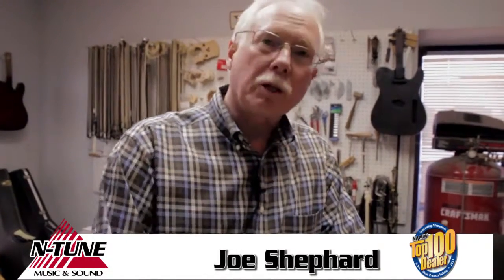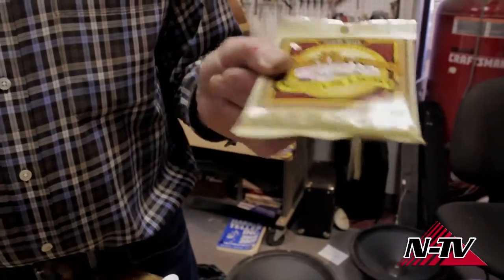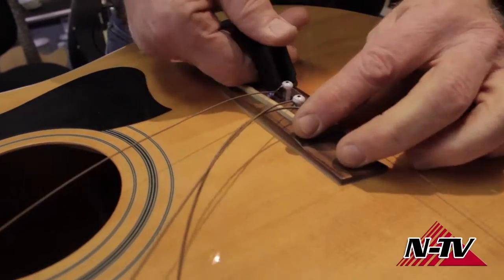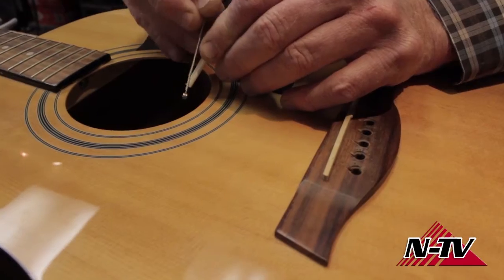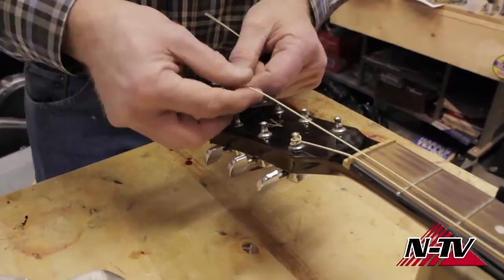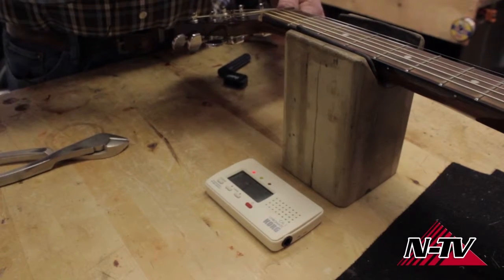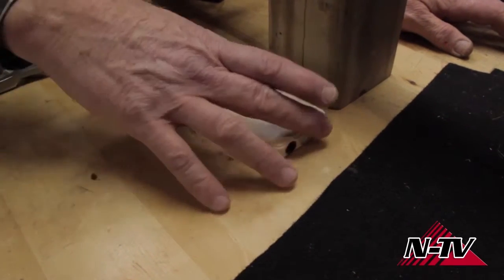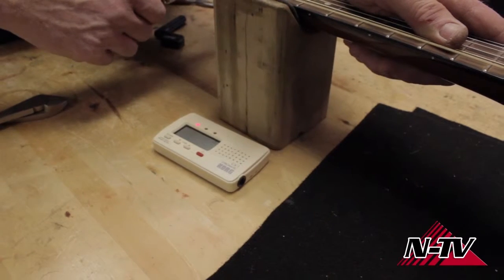DIY - How to Change Your Acoustic Guitar Strings